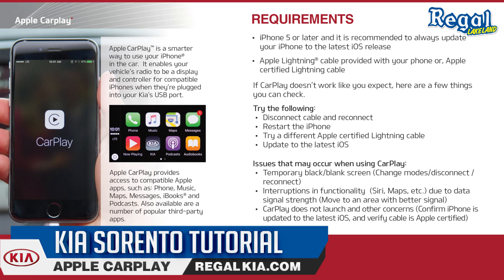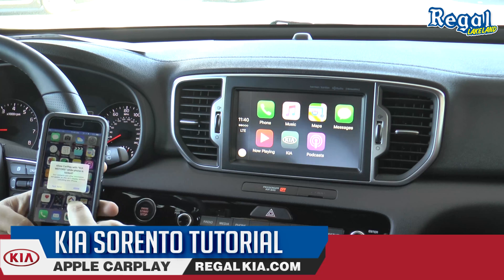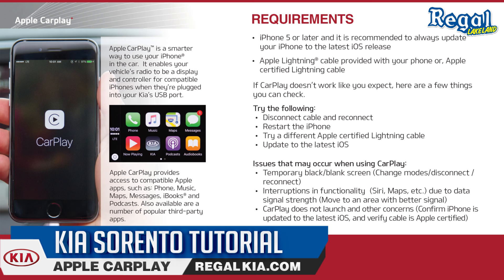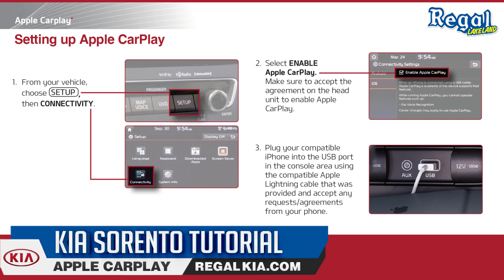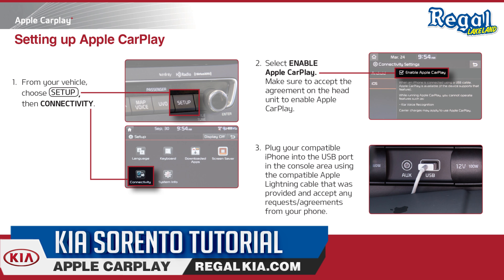Kia Sorento Tutorial - How to Use Apple CarPlay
In this video, we’ll walk you through all of the features on steps needed to get the most out of your Kia Sorento Apple CarPlay system. If you’re in Central Florida and need additional in person help with your system, one of our certified Kia technicians will be happy to assist you. Visit RegalKia.com to setup your appointment today. »»» VIEW MORE »»»

Are you looking for the best Kia car dealership in the Central Florida area? We have proudly served the Tampa, Brandon, Lakeland, and Orlando area’s for over 40 years. Experience the RegalKia difference and get approved today!